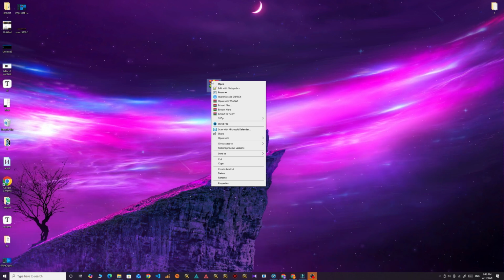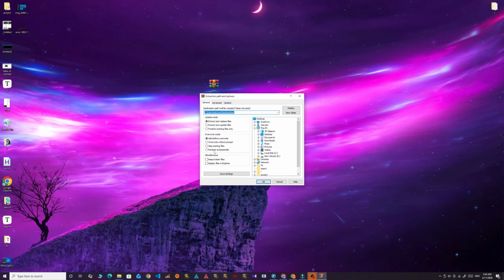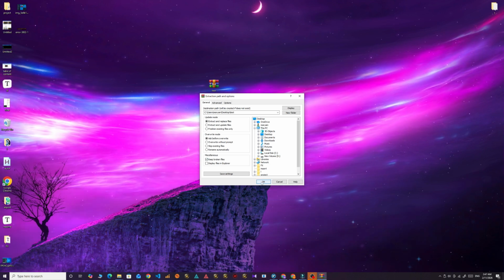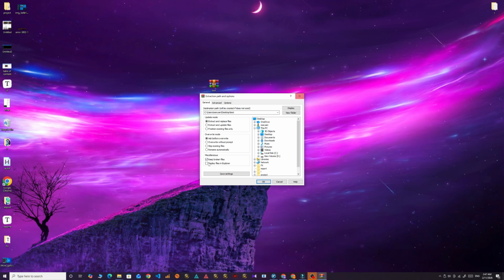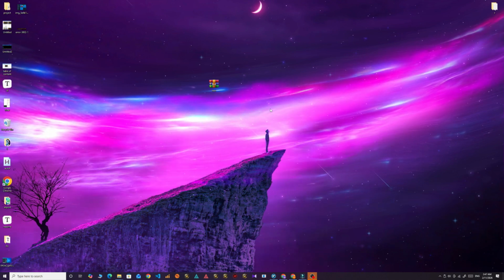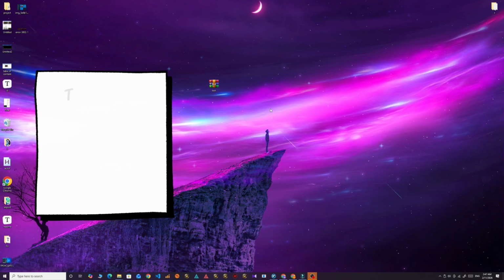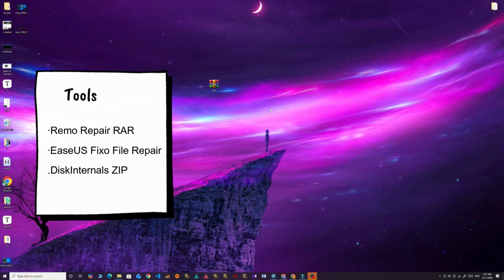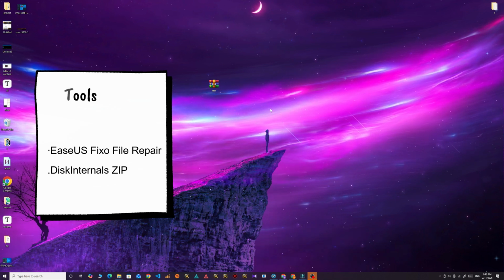How to Fix WinRAR Checksum Error - Complete Guide 2026 (100% Working)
In this comprehensive tutorial, I'll show you exactly how to fix the frustrating WinRAR checksum error that prevents you from extracting your files. Whether you're dealing with corrupted archives or download issues, this guide covers multiple solutions that actually work!

📌 VIDEO CHAPTERS:
0:00 - Introduction
0:29 - Fixing Checksum Error in WinRAR
1:05 - Best Tools for Repairing WinRAR Archives
1:45 - Using 7-Zip as Alternative Solution
2:24 - How to Prevent Checksum Errors in Future
3:24 - Outro

🎯 WHAT YOU'LL LEARN:
✅ Step-by-step fix for WinRAR checksum failed error
✅ Professional repair tools that actually work
✅ How to use 7-Zip to extract corrupted files
✅ Prevention tips to avoid this error again
✅ Multiple working solutions tested in 2026

🔑 COMMON CAUSES:
Incomplete or interrupted downloads
Corrupted archive files
Hard drive errors
Network transmission issues
Outdated WinRAR version

💡 QUICK FIX SUMMARY:
Re-download the file if possible
Use WinRAR's built-in repair feature
Try alternative extraction tools like 7-Zip
Use specialized repair software
Check file integrity before extraction

🛠️ TOOLS MENTIONED:
WinRAR (Official repair function)
7-Zip (Free alternative)
[Any other tools you mention in video]

❓ HAVING ISSUES?
Drop your questions in the comments below and I'll help you troubleshoot!